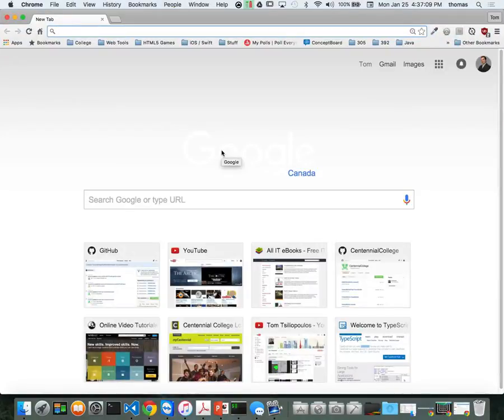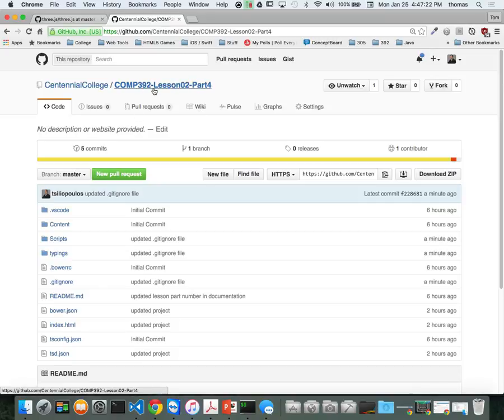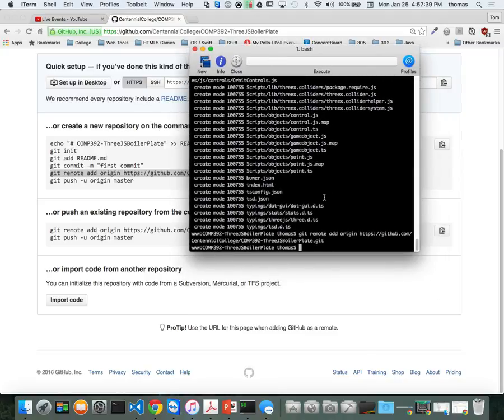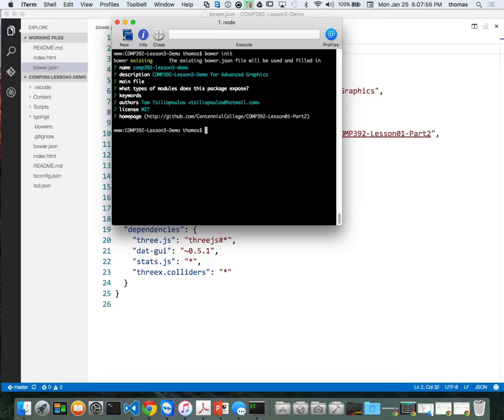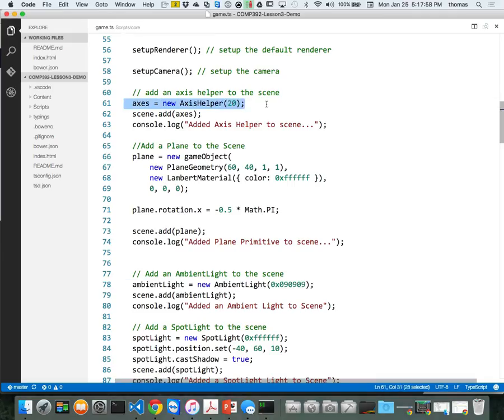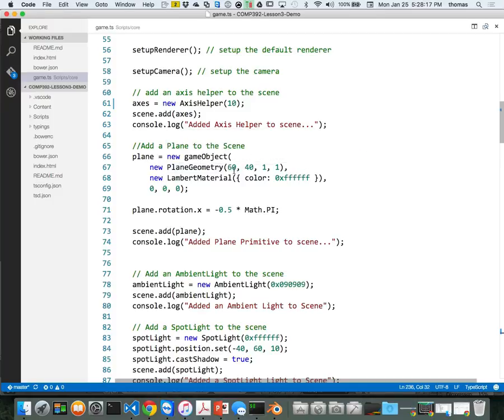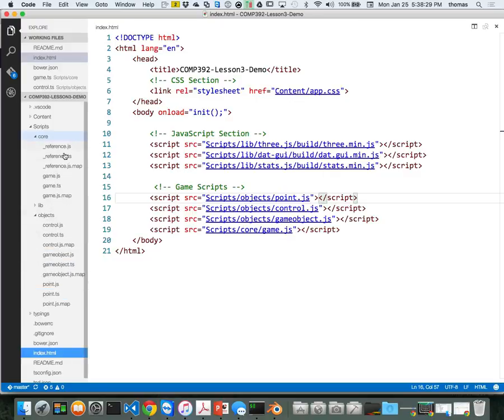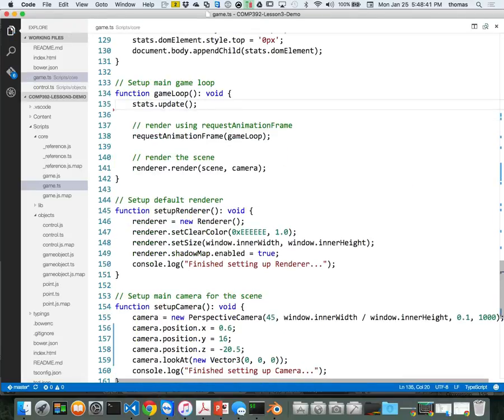COMP392 - Lesson 3 - Part 1 - Recording